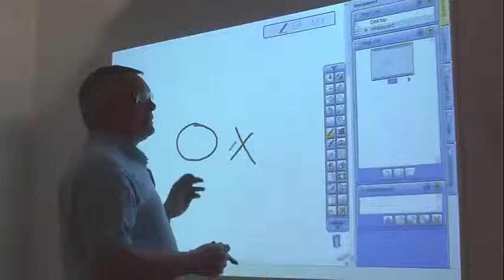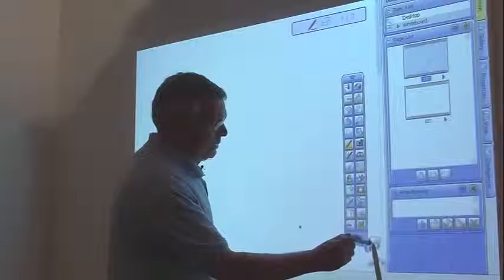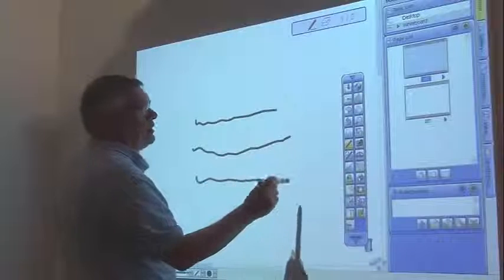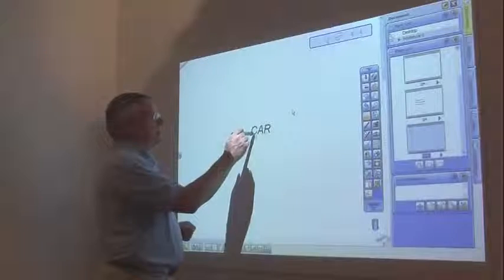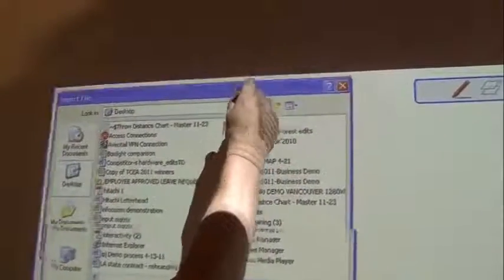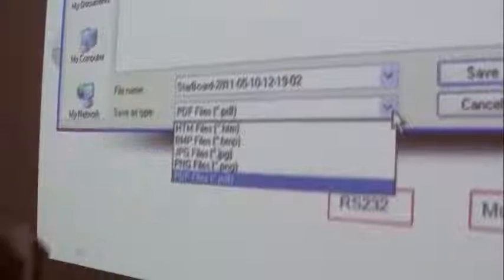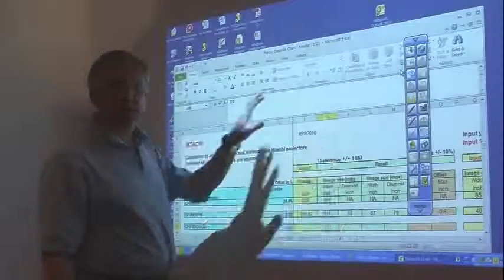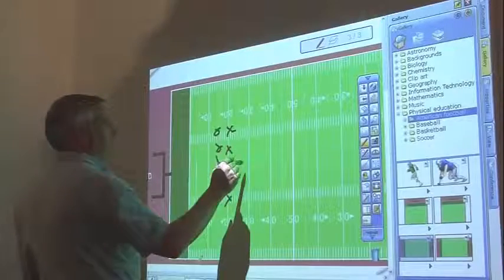StarboardDemo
Demo of the StarBoard projector and software and pen.